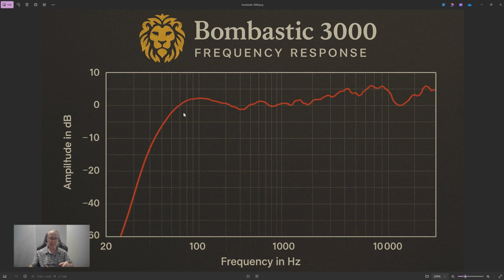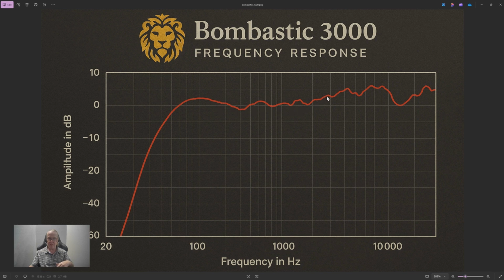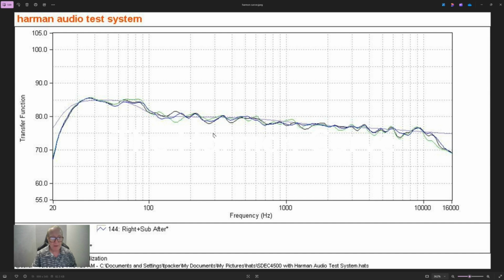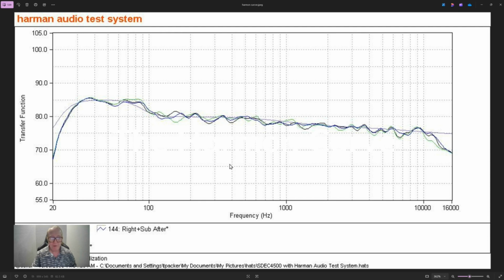Can you see great sound? In this video, we explore how visual tools can reveal what ears may miss.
From frequency response curves to spectral analysis, you'll learn how to visually evaluate your audio setup and understand what makes a speaker truly great — or where it's falling short. We’ll show you how simple tools like calibrated measurement mics and sweep tones can transform your speaker system and unlock hidden performance.

Whether you're an audiophile, a DIY speaker builder, or just curious about how your sound system really performs, this is your guide to finding great sound—by seeing it.

🎯 Topics Covered:

    Frequency response explained visually

    Tools to measure your speaker system

    Why seeing your sound helps you hear better

    Real-world speaker tests and what they reveal

📦 Bonus: Includes a look at the affordable IMM-6 mic and AudioTools app for personal testing!

🔔 Don't just listen — learn to see your sound.